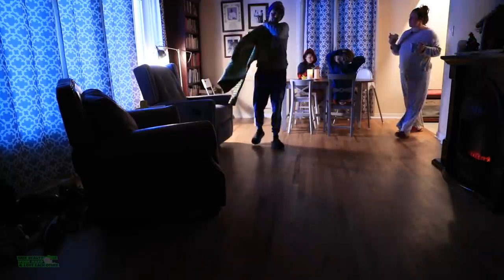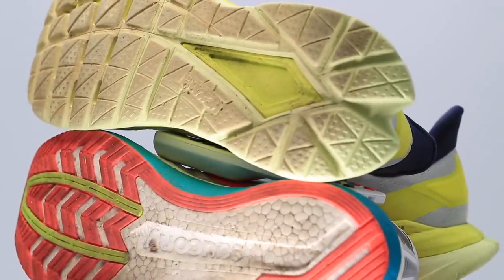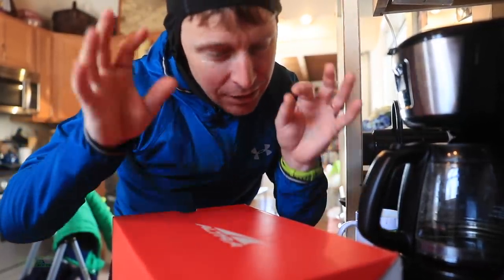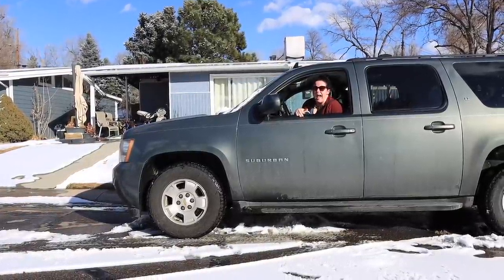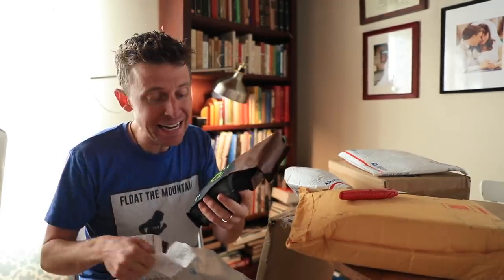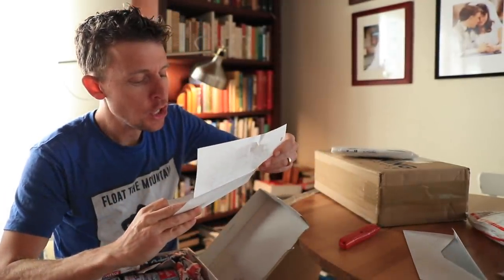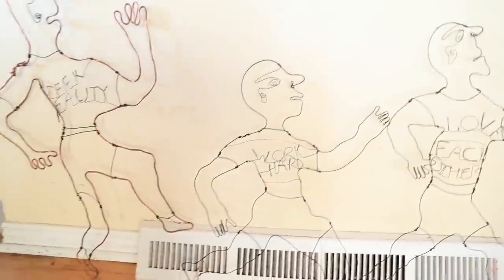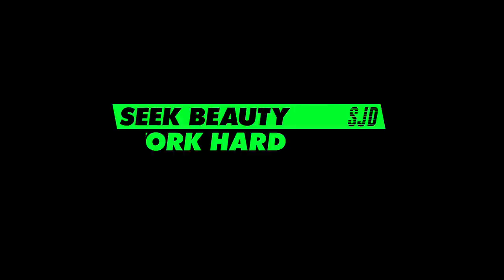Baby Steps with Misfits {{MAIL Time}}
🔹 Top 3 Vlogs over the past 30 days based on viewer interest:
3. Plan Your 2021 with these 13 Different Run Types

🔹 EMOJI LIST:
:love:
:goo:
:question:
:qod:
:butter:
:win:
:run:
:injury:
:tea:
:beard:

(coming soon)

🔹 Next Races:
NAPLES HALF MARATHON JAN 17TH 2021

• Mailing Address:
USA

🔹 MUSIC
• Artlist

Seek Beauty
Work Hard &